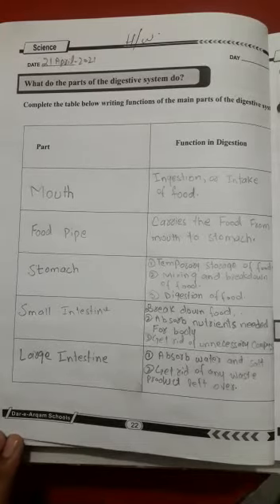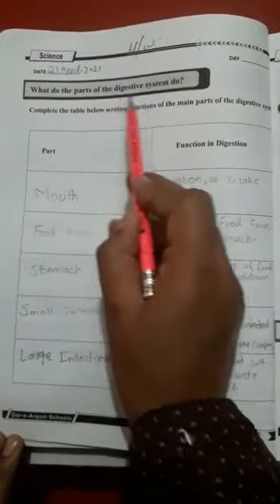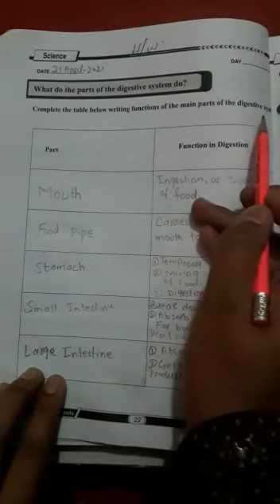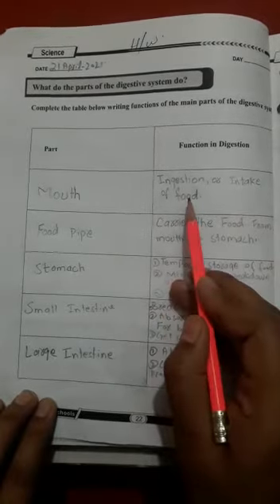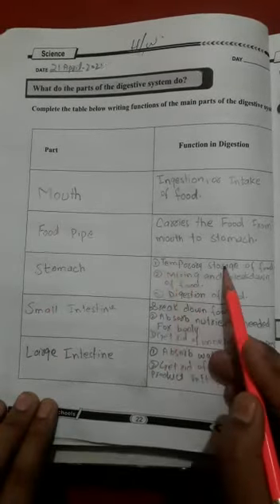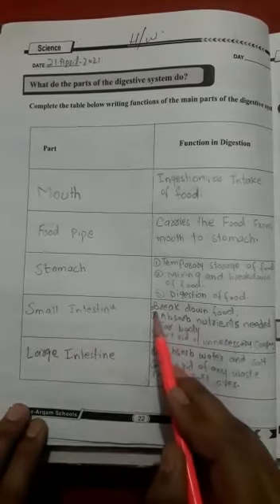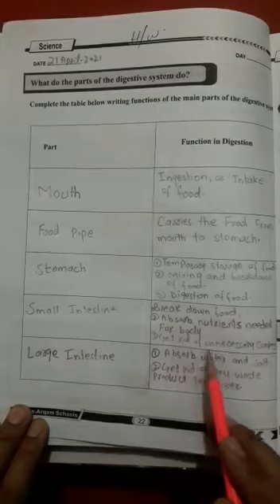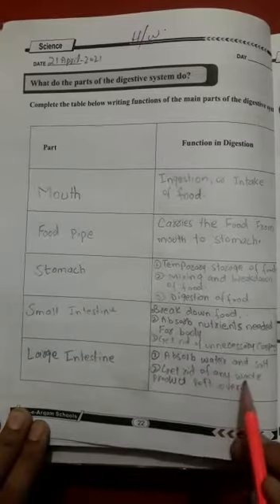Class 4 | Science | Page # 22